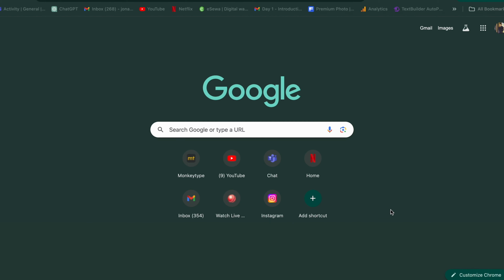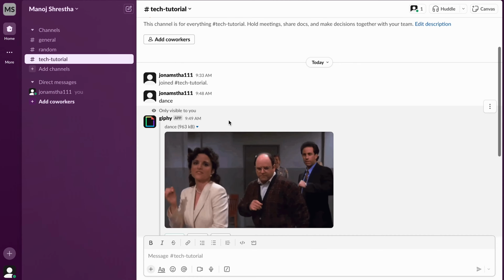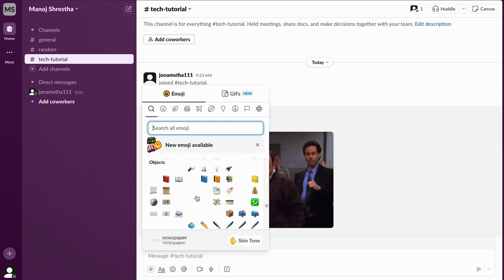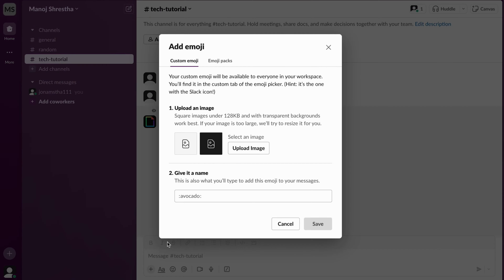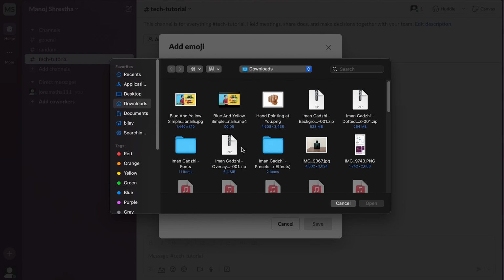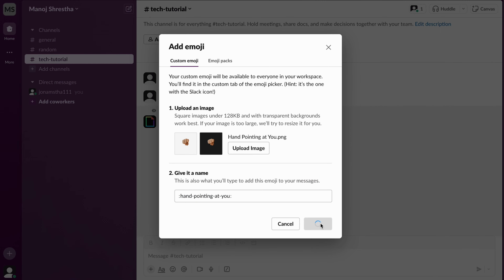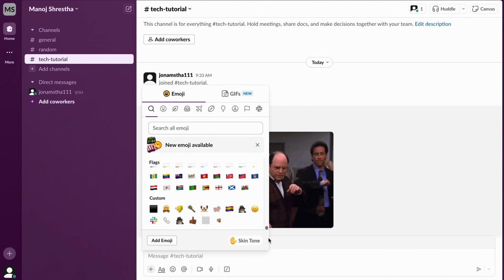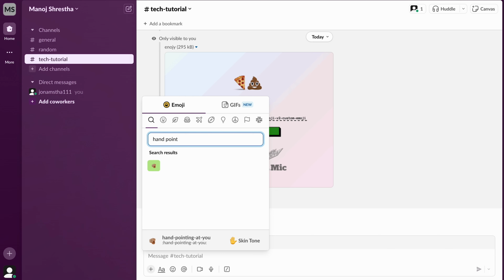How To Add Emoji on Slack 2024?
In this step-by-step tutorial. Learn how to add emojis to your Slack messages. Emojis can add fun and personality to your conversations, and Slack makes it simple to use them.

In this tutorial, we'll show you how to quickly find and add emojis to your messages on Slack, whether you're using the desktop or mobile app. Plus, we'll share some handy tips for using emojis effectively in your team communications. Watch now and take your Slack conversations to the next level!